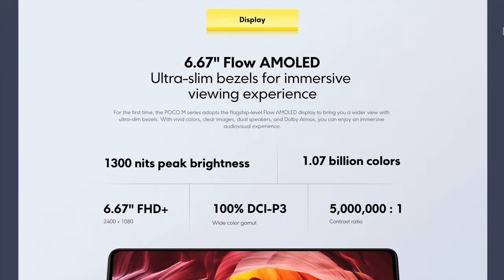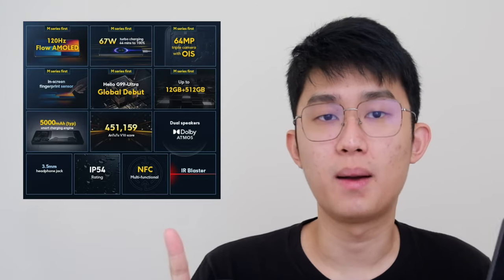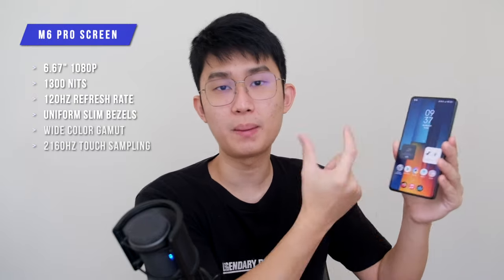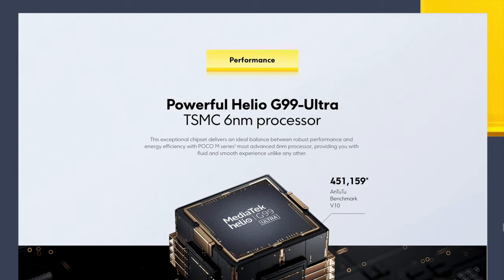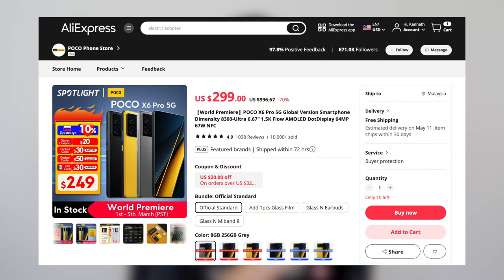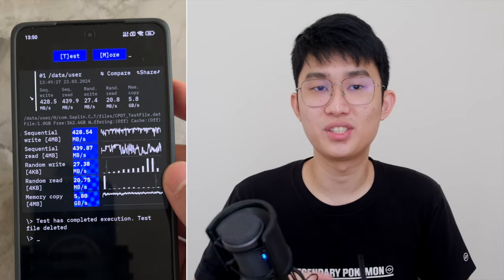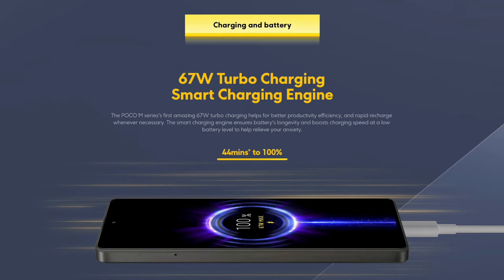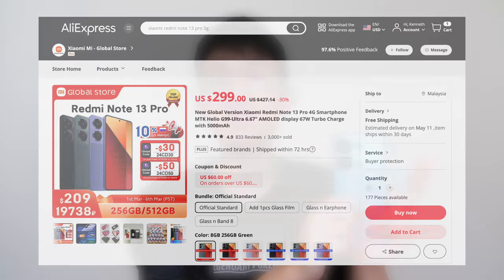$200 phone that does EVERYTHING! - POCO M6 Pro Review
The new POCO M6 Pro is so cheap but jam packed with features, it should be on your wishlist!

Recommended Charger
Anker 65W/67W GaNPrime

Timestamps
00:00 Intro
00:48 Unboxing
02:19 Build Quality
03:43 Speaker Test
04:12 Screen
05:22 Performance
07:47 RAM & Storage
08:43 OS Experience
09:33 Haptics
10:12 Battery Life
10:38 Cameras
12:31 What's Next

Transparency Notes
As an Associate of Amazon, AliExpress, Involve Asia, and more storefronts (Linsoul, Shenzhenaudio, Soundcore, Earfun, and more) I may earn from qualifying purchases at no extra cost to you. Thank you for supporting the channel.

This review was done after more than two months of usage. Despite receiving the units free of charge, everything said is my own honest opinion and is not influenced by any form of incentives. No approval copy has been made prior to publishing.